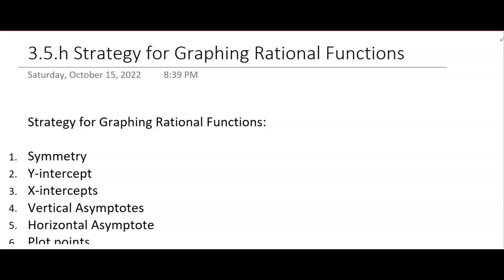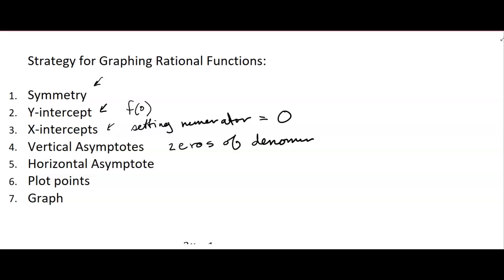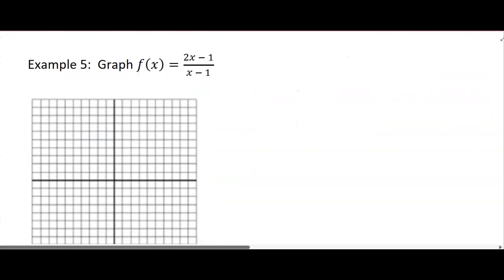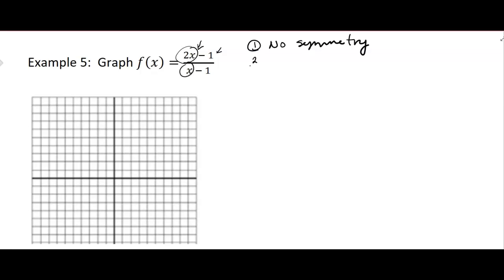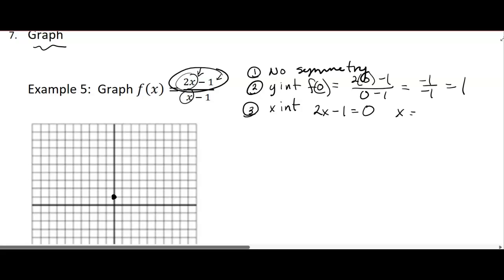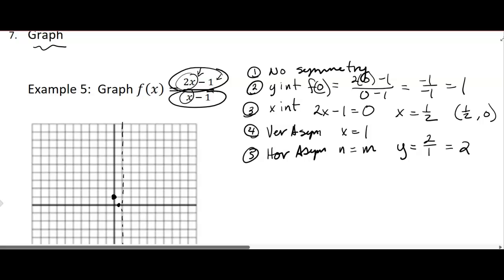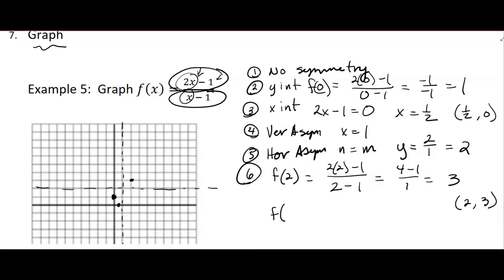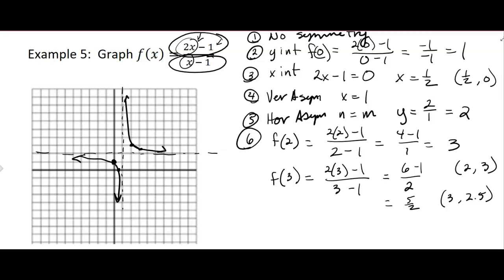3.5.h Strategy for Graphing Rational Functions